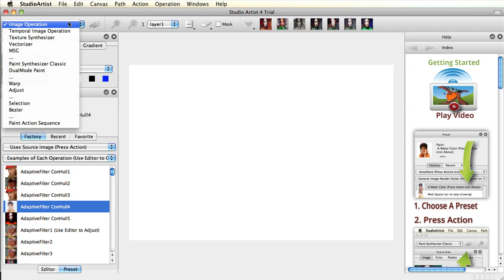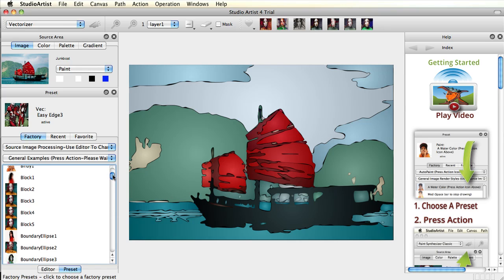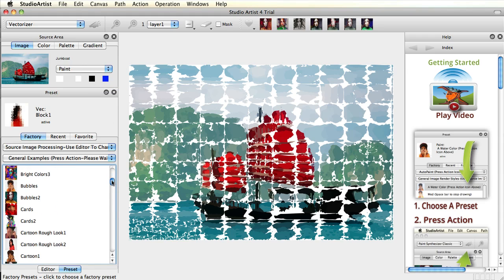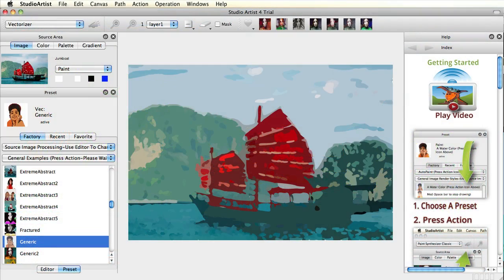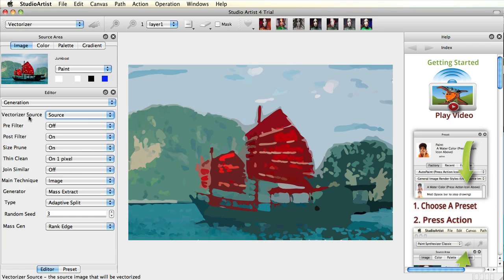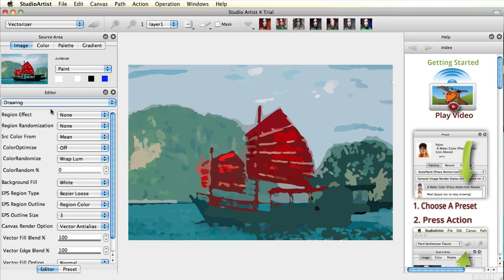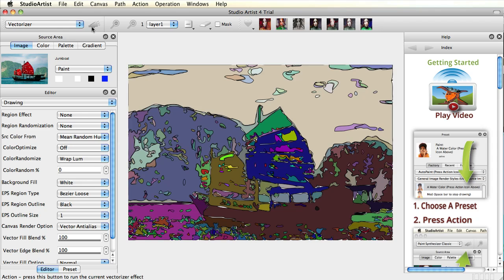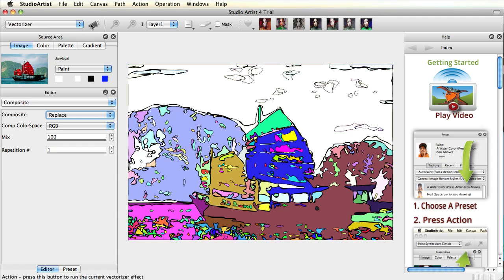The Vectorizer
The Vectorizer changes raster images such a jpegs into resolution independent stylized art.  You can start from a low res source image and create full high resolution art.